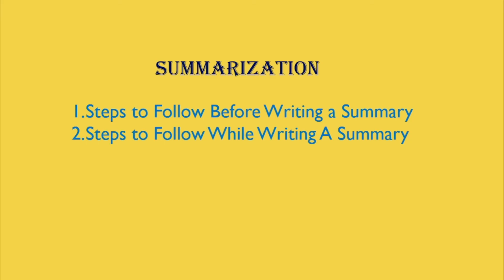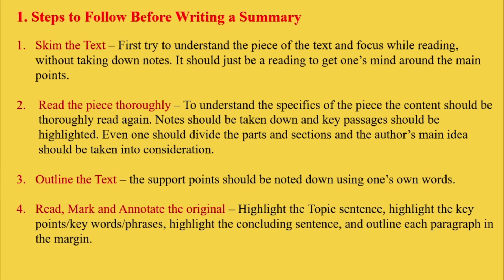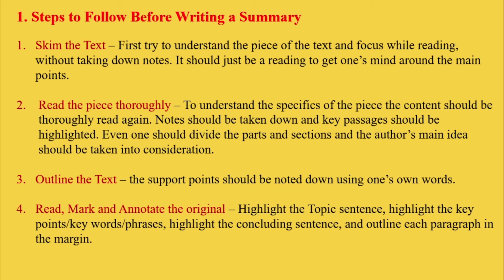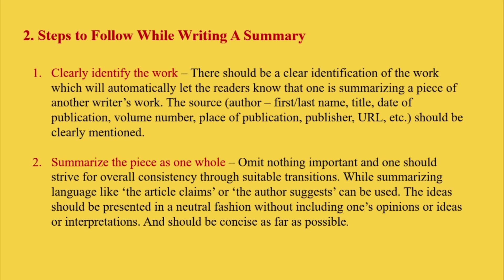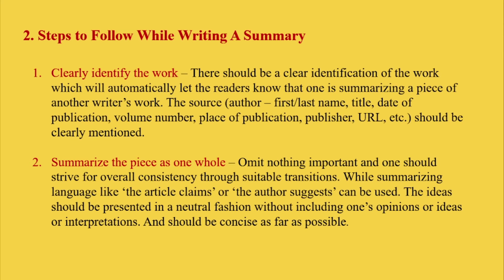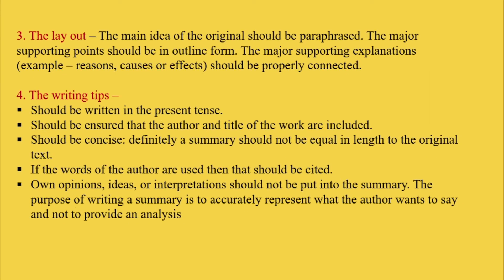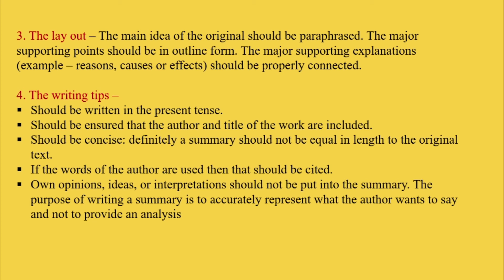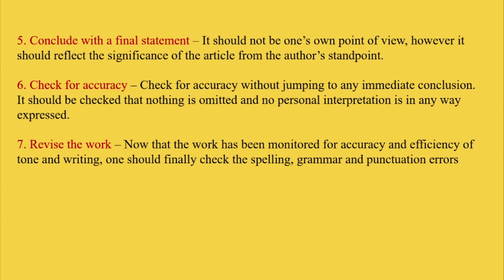Summary Writing| Steps to Follow Before Writing a Summary| Steps to Follow While Writing a Summary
Summary Writing| Learn How to Write Summary| Steps to Follow Before Writing a Summary|  Steps to Follow While Writing a Summary|